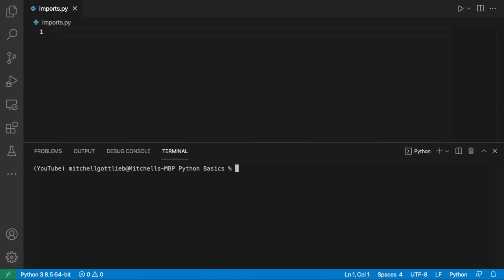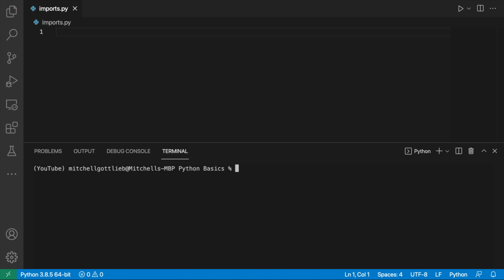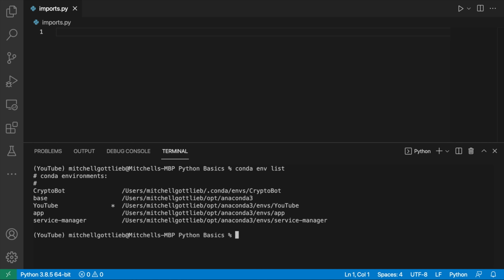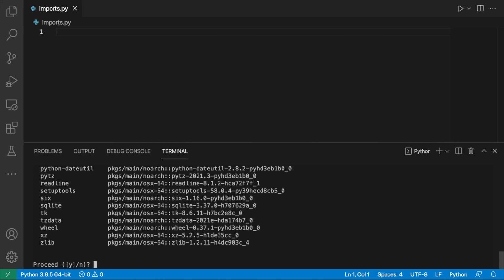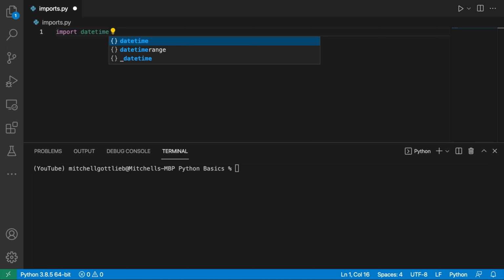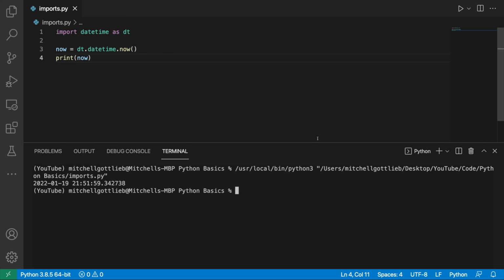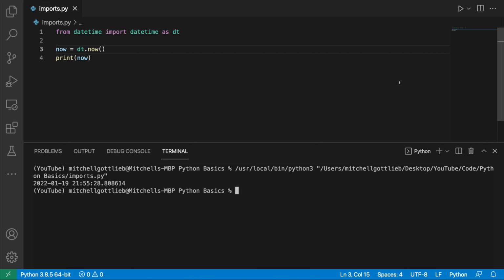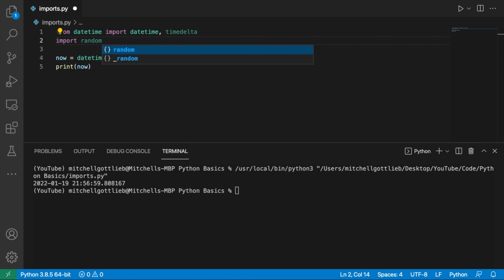Python Basics - Imports (Episode 13)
In this episode, we covered Imports. Next video is on Functions and Methods.